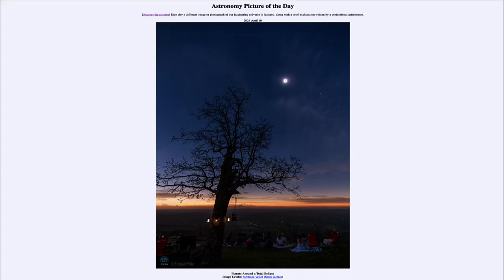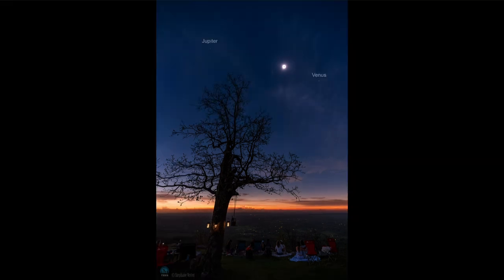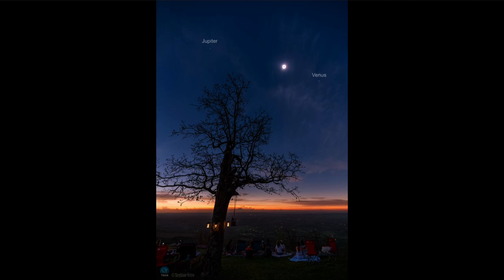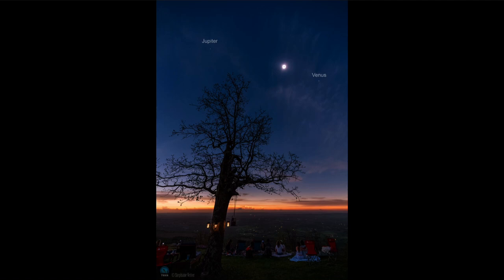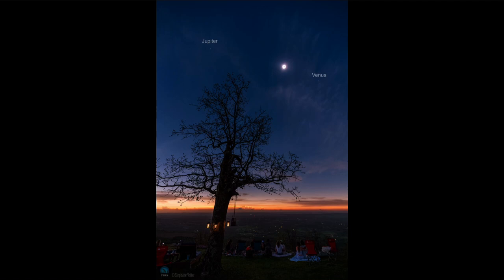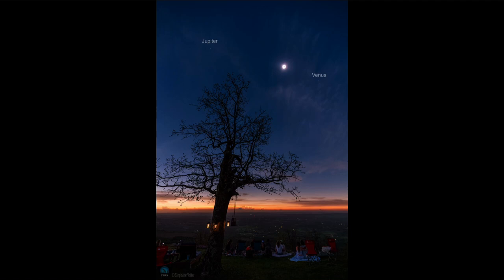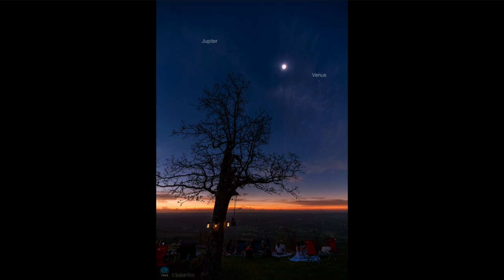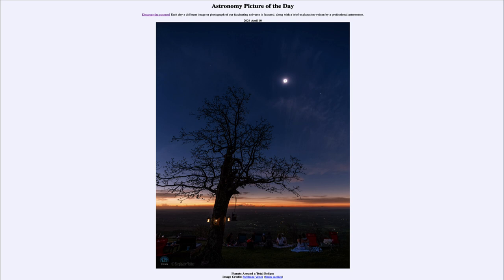2024 April 10 - Planets Around a Total Eclipse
In today's image, we see two planets - one on either side of the eclipsed Sun. To the right is the planet Venus, currently visible in the morning sky just before sunrise. To the left is the planet Jupiter currently visible shortly after sunset. Normally, these cannot be seen during the day. But, when the Sun is eclipsed, the sky becomes dark enough for them to be visible.